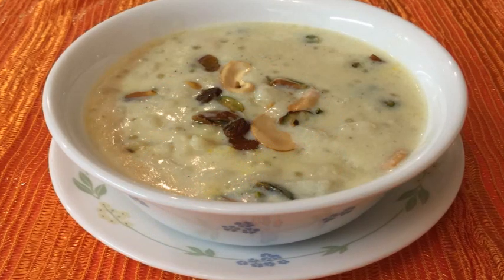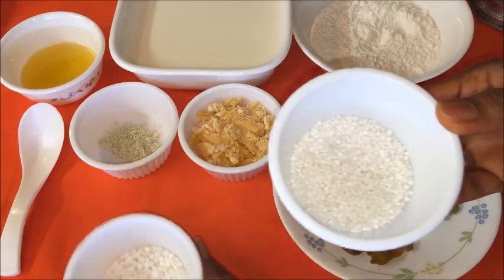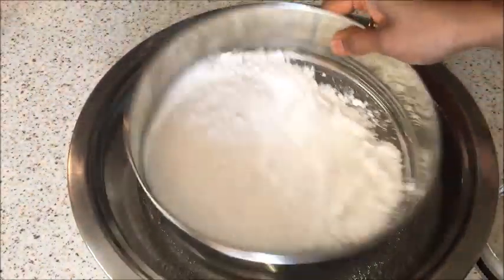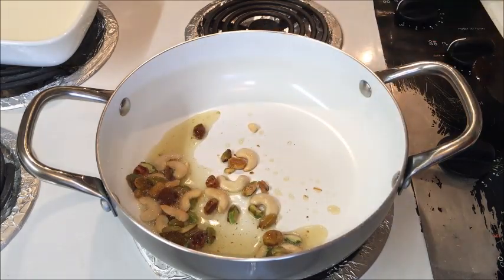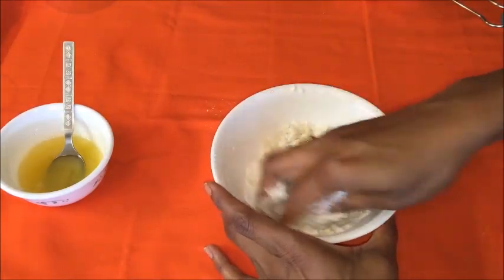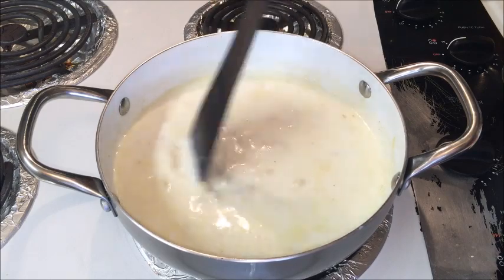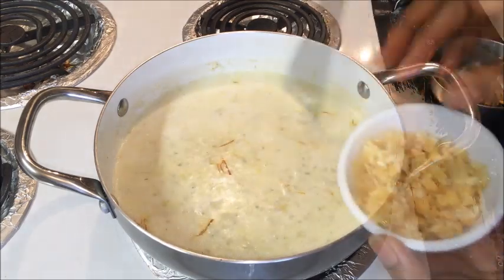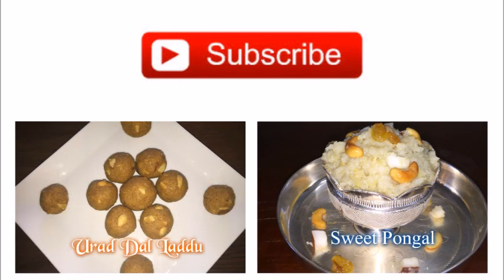Talikala Payasam Recipe / Pala thalikalu Recipe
Today I am going to share you a Famous and Traditional South Indian Pala thalikalu or Thalikalu payasam. We make this on any festive or special occasions. Generally these palathalikalu are offered as naivedyam or prasadam to lord ganesh on ganesh Chaturthi. There are many variations of making these pala thalikalu, today I am going to share you a easy method in a simple process.